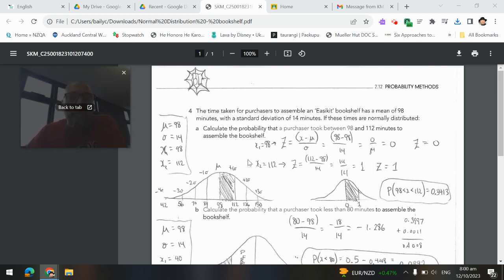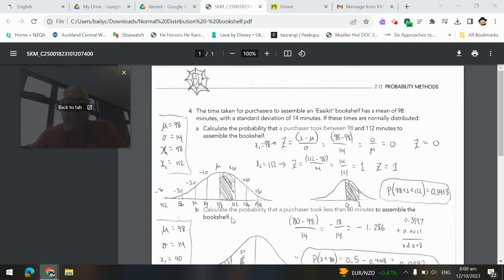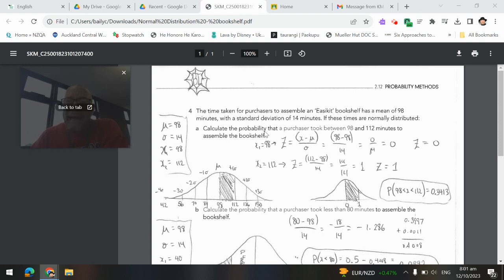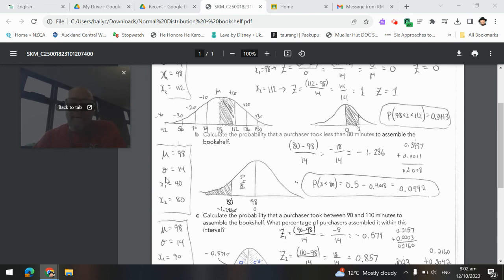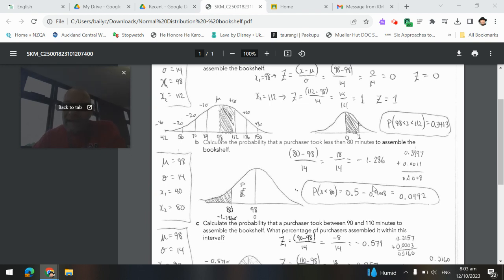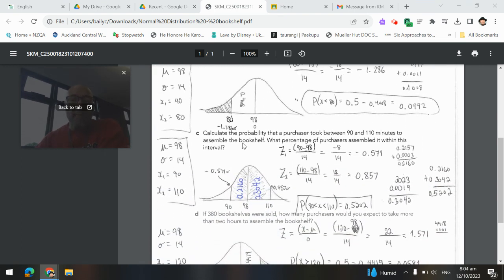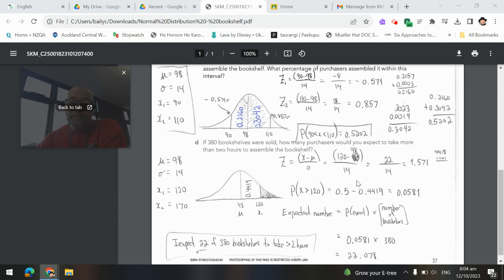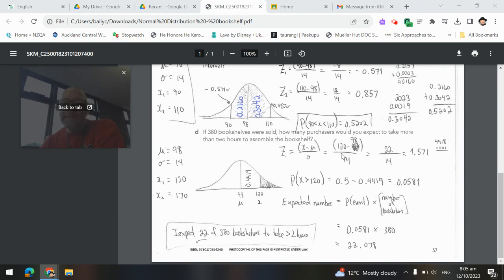EAS 2.12: Normal Distribution - bookshelf